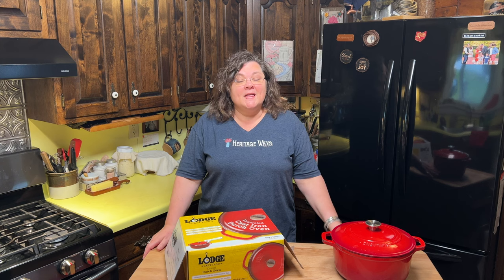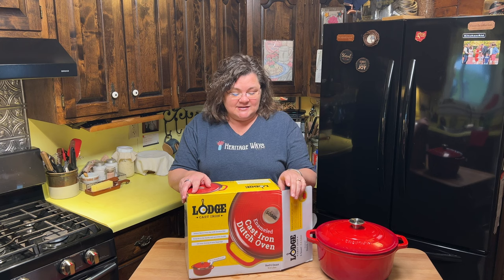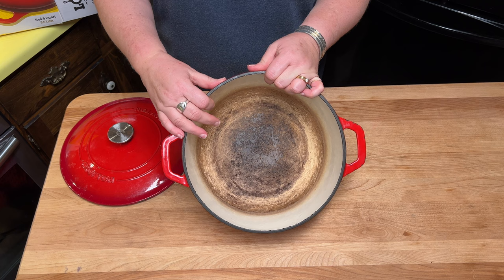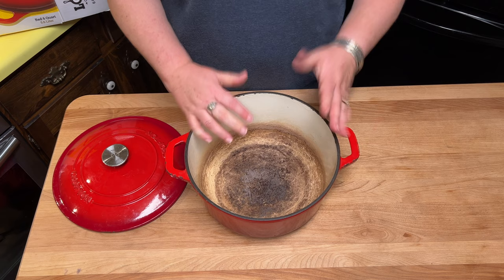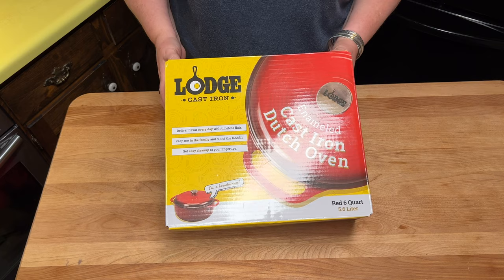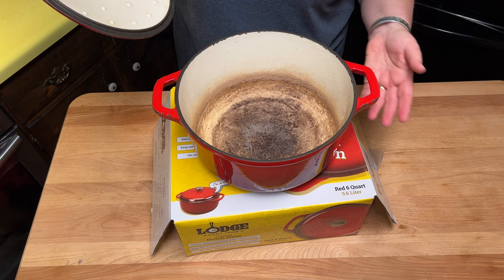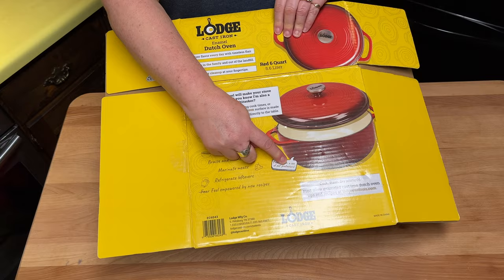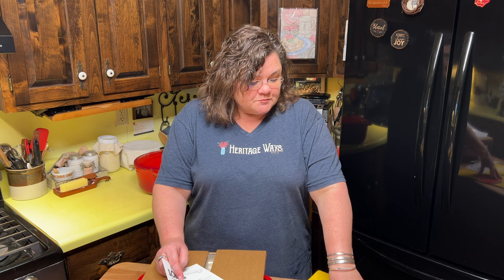Unboxing Lodge Dutch Oven | Did NOT Expect THIS to Happen!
I am nothing if not real and authentic with you. That trait certainly comes out in this unboxing of the Enamel-lined Dutch Oven from the TN, USA, company @lodgecastiron I did NOT expect THIS! What do you think?

❣️Own Mrs. Katie's COOKBOOKS (400 recipes total!)

_______Links for Homemakers Desiring a Cozy Home with Old-Fashioned Values________

❣️Wear Mrs. Katie's Favorite SHIRTS

📌MUSIC on this video:
There is NO additional cost to you but using our links supports our ministry to spread hope and we are grateful. We hold integrity to a high standard and treat folks the way we want to be treated. We never suggest products that we do not value and use ourselves.